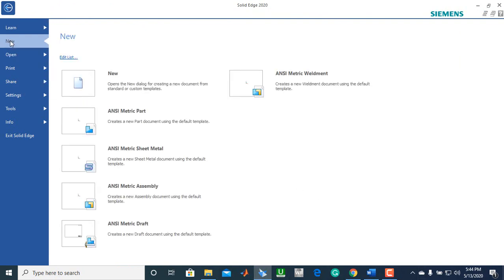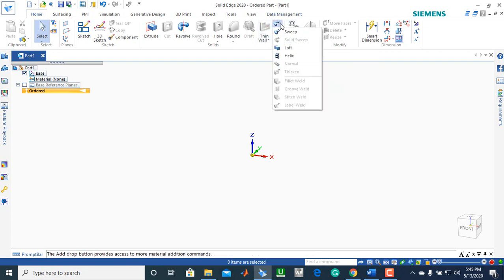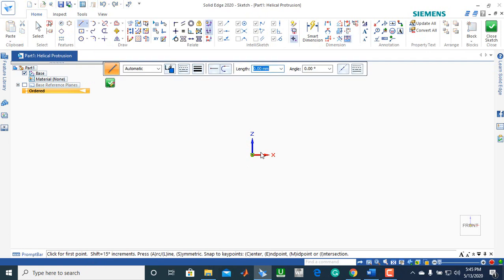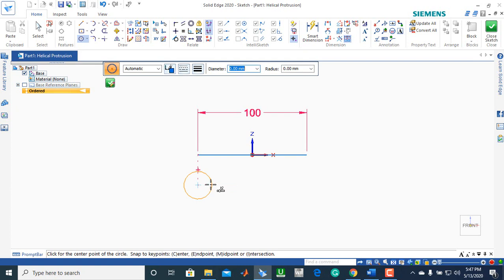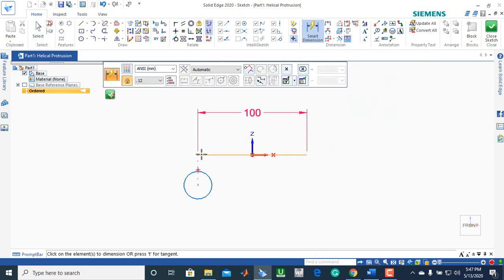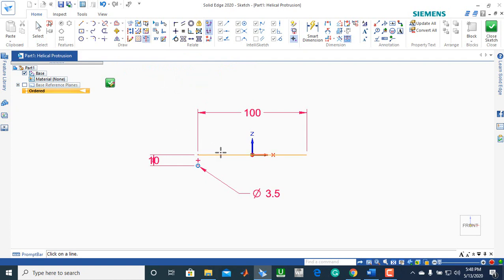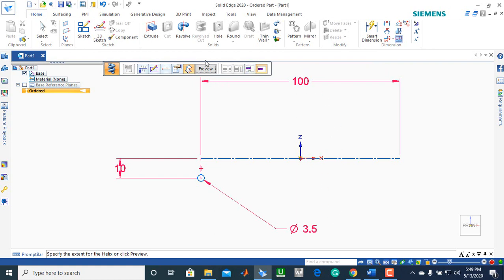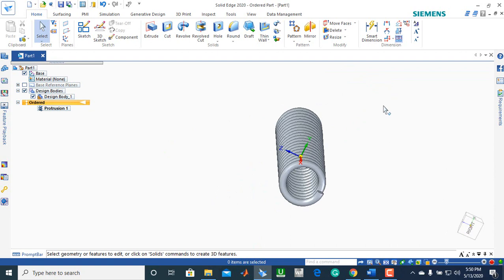Helical spring modeling in solidedge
This is an explanation on how to model a helical spring using solidedge